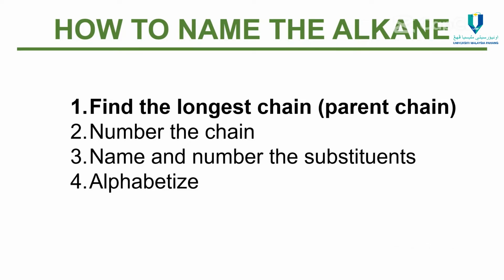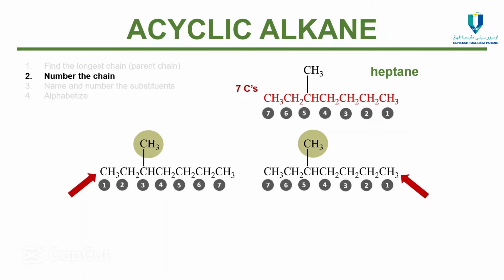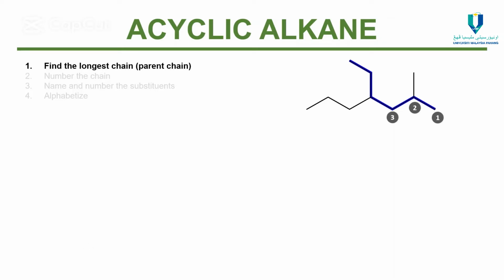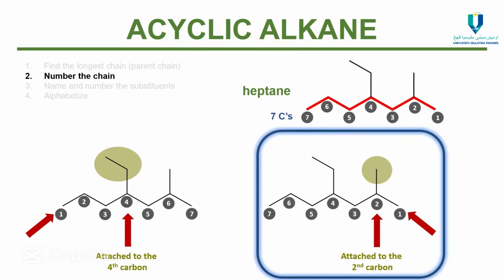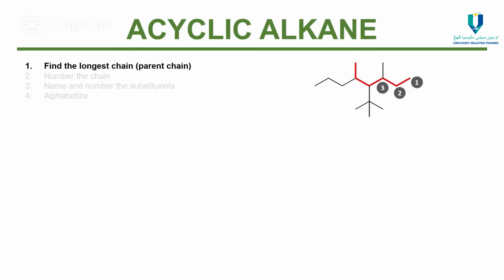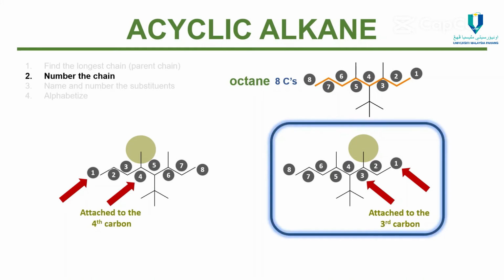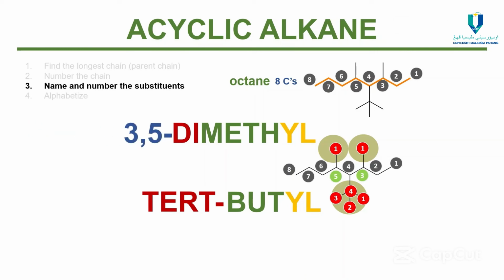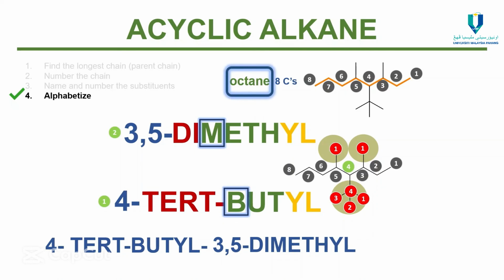NAMING THE ACYCLIC ALKANE